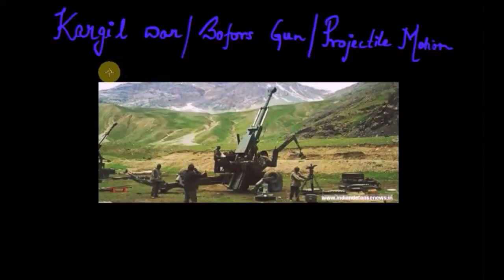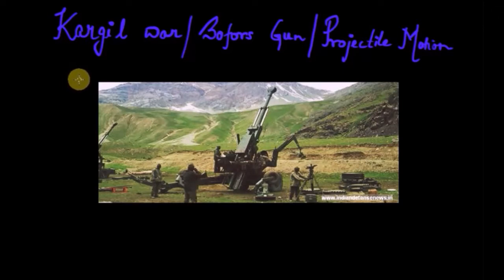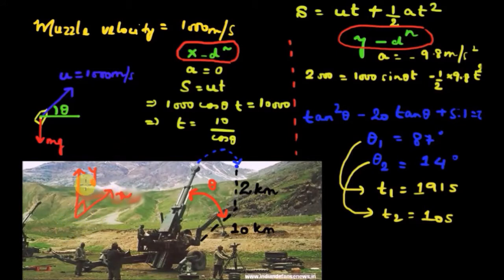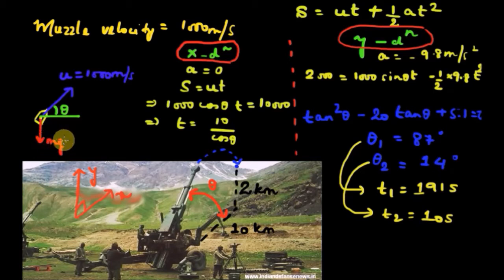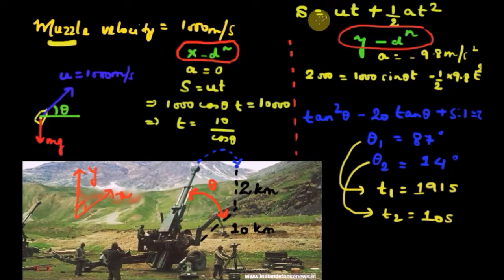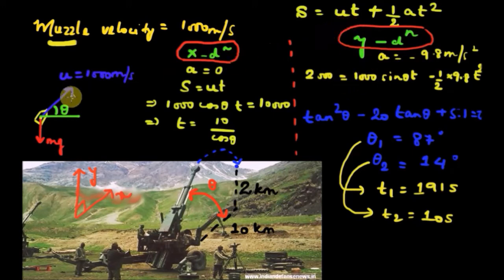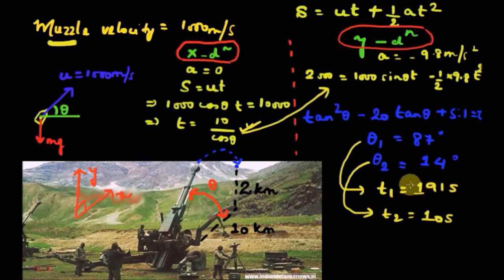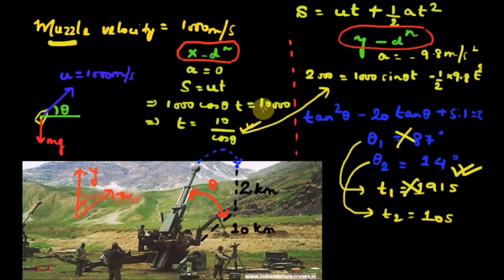Projectile Motion of Bofors Gun shots in Kargil War | Physics | IIT Prep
In this video I have explained Projectile motion with the help of Bofors Gun, which played a decisive role in India's victory during Kargil War.